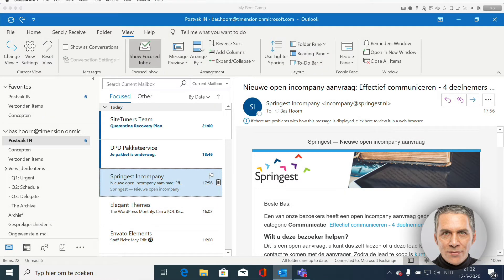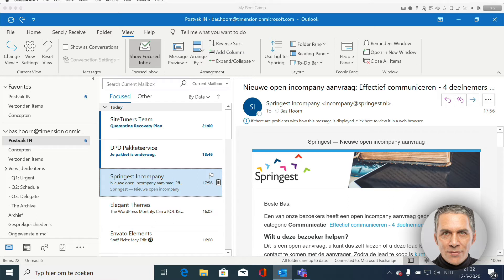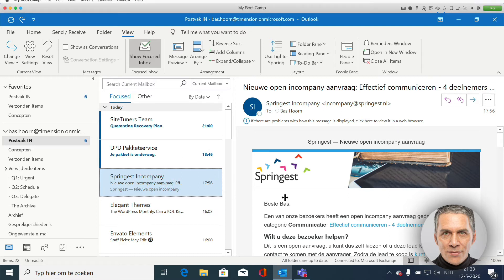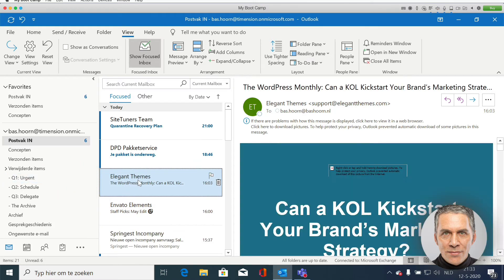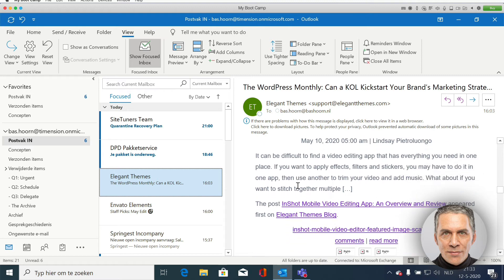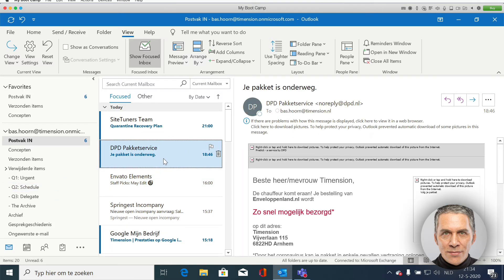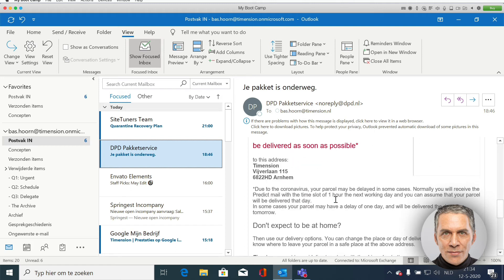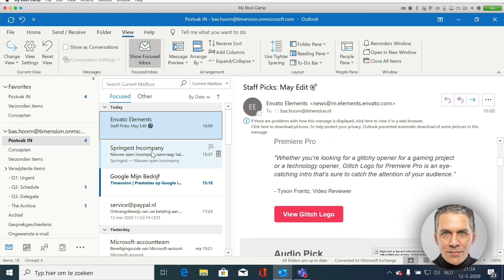05 The Inbox Zero method for Outlook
Applying Inbox Zero with Outlook is easier than you think.

Inbox Zero may require a different way of thinking than you were used to.

With Inbox Zero you have to distinguish between handling e-mail and completing tasks that an e-mail asks for. So those are two different things.

What is Inbox Zero?
Inbox Zero is a way to empty your inbox in a clear manner. If your inbox is empty, you know which tasks you should and shouldn't do next and when the execution should take place.

How to achieve Inbox Zero?
Of course it starts with a good sense of your responsibilities and results that you have to achieve. Then you are able to select at the gate. And that's exactly what you do with Inbox Zero: Select at the gate which emails you do and what you don't.

Inbox Zero can be applied in Outlook and Gmail. In this video I explain how to select at the gate. Check out the other videos to learn how to turn an email into a task.

This topic is also covered in our time management course, which we can also provide in Dutch and English.